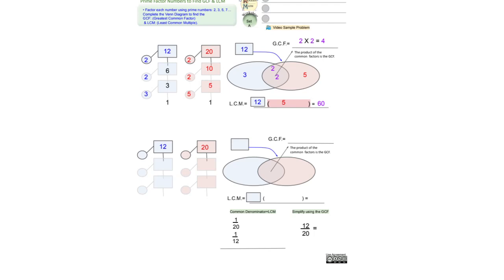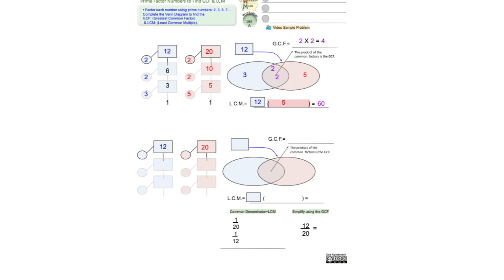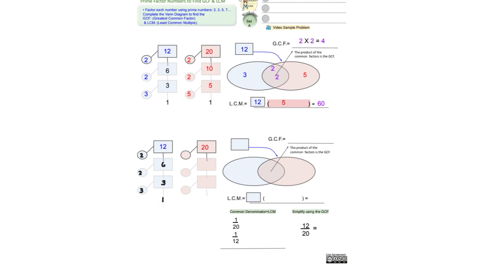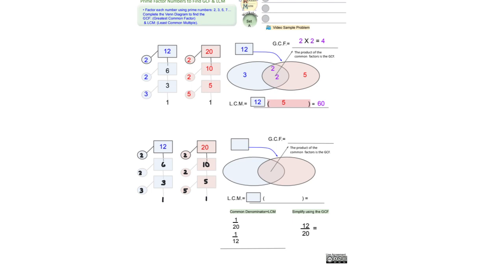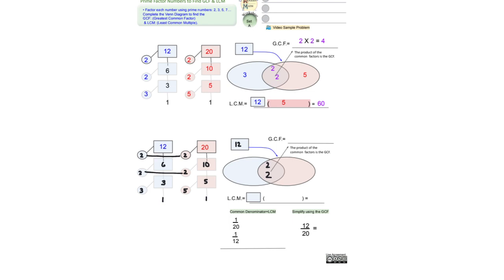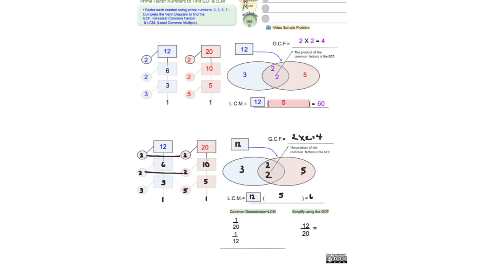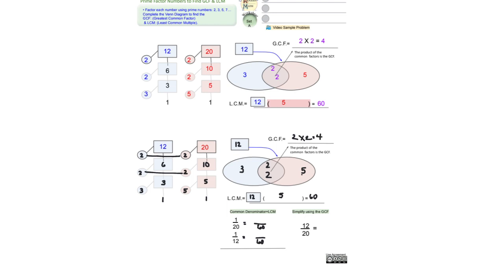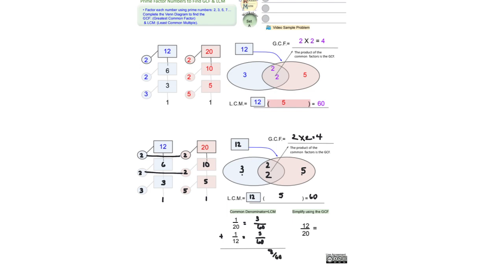GCF LCM Venn Diagram 1 1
Find the LCM and GCF using some WoodinMath graphic organizers.